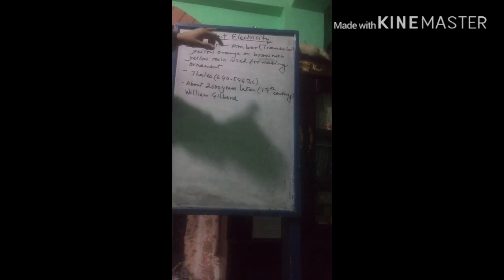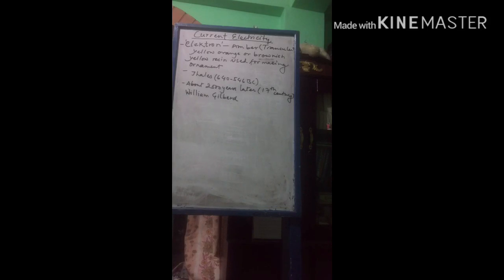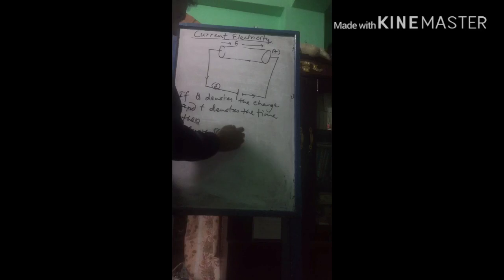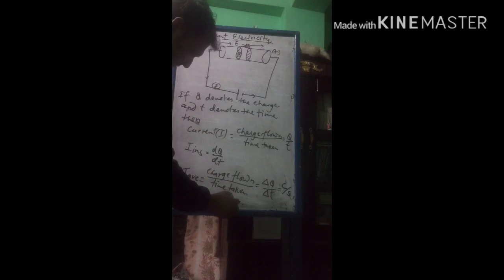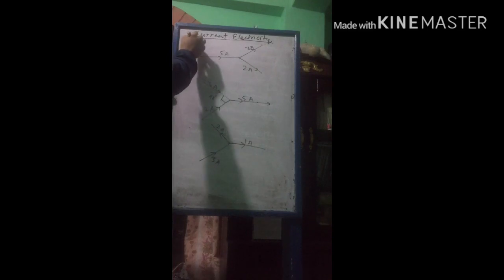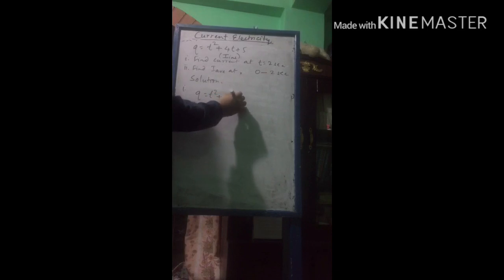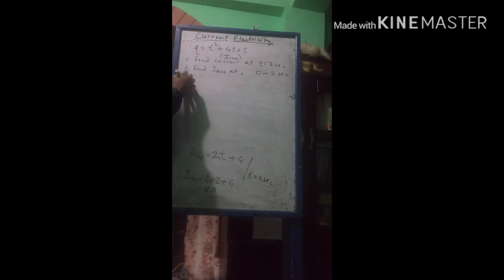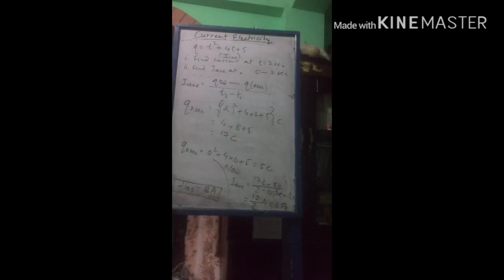current electricity ,current as tensor quantity